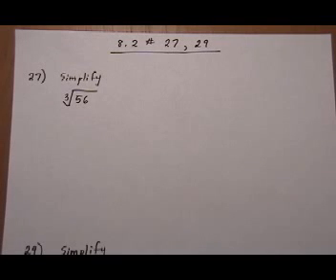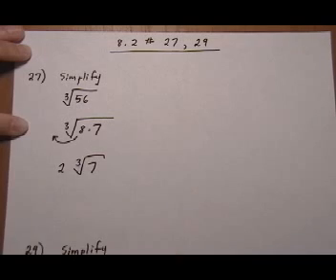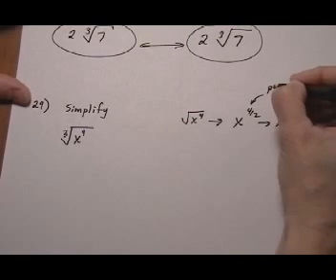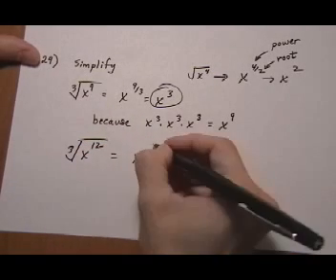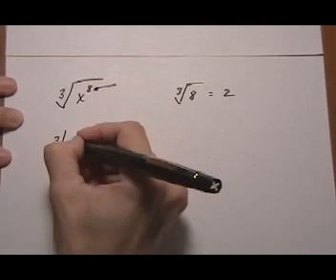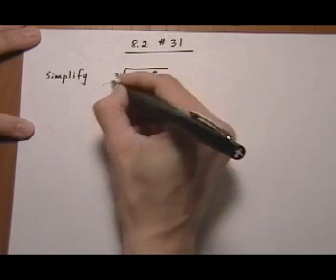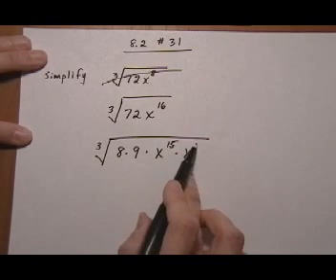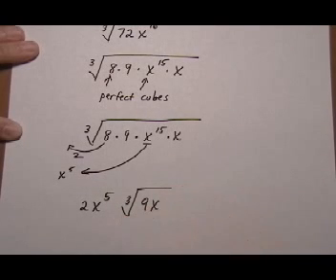simplify cube roots